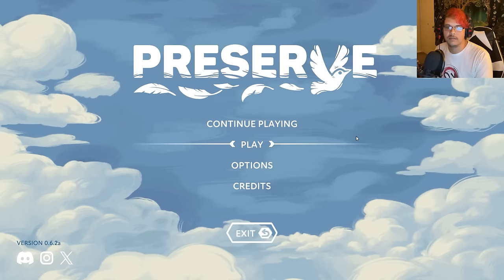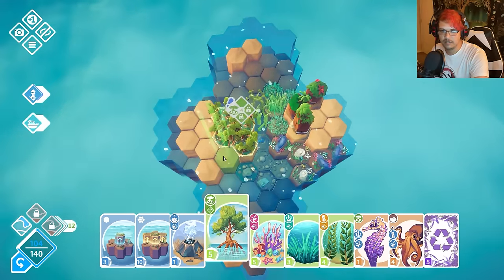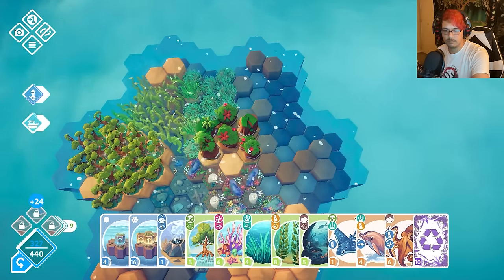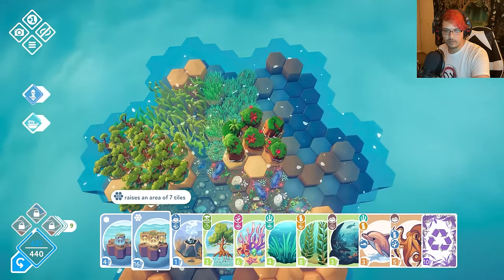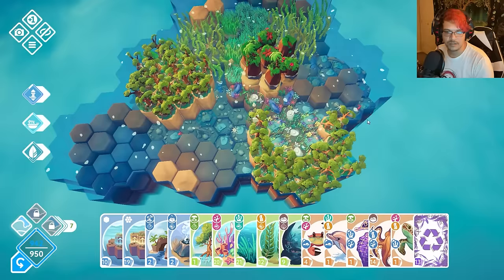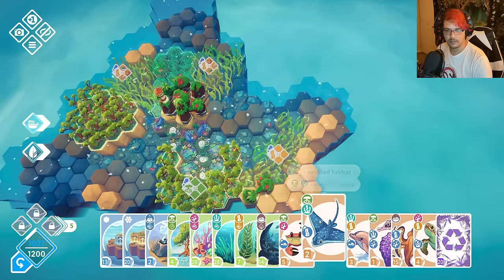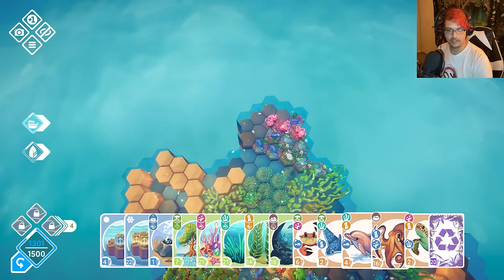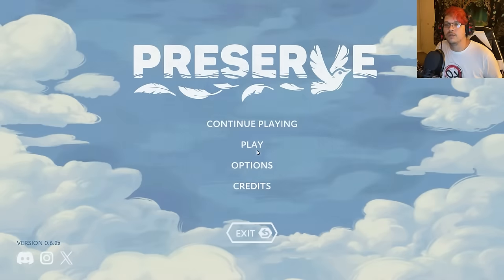The Ocean KnowOnes Style Preserve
This game is tons of fun! We will be back with the other biomes!